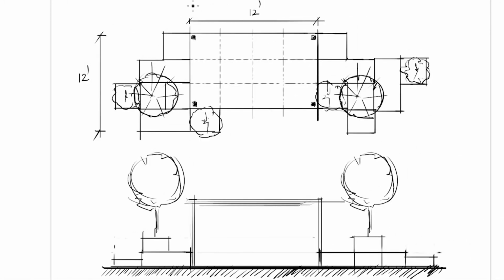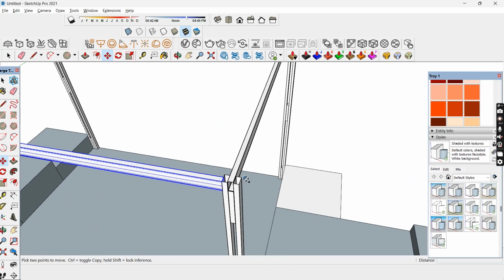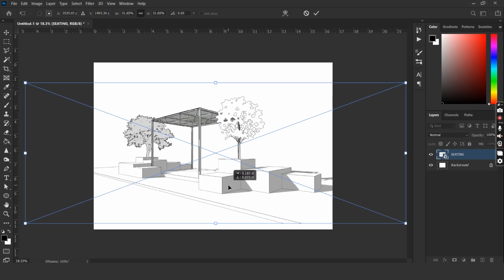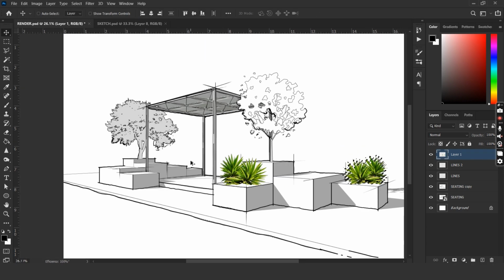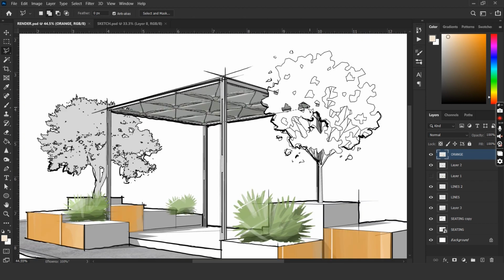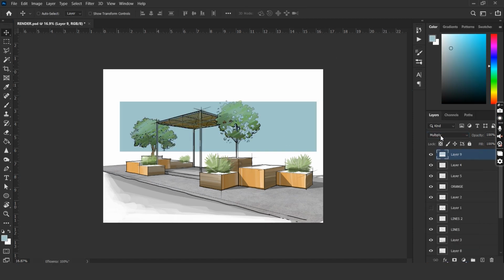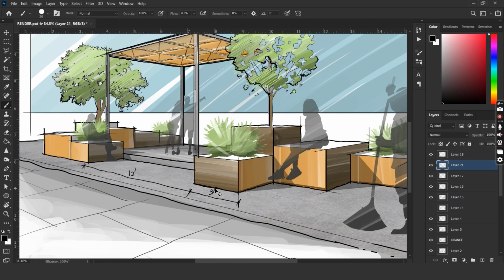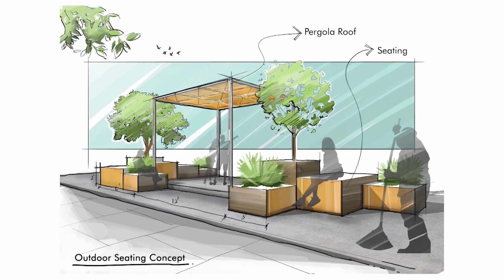Create Architectural Concept Illustrations QUICK & EASY | Sketchup + Photoshop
In this tutorial, we'll explore a speedy and efficient workflow for crafting professional architectural concept illustrations in under 10 minutes. We'll harness the power of Sketchup and Photoshop to bring your ideas to life with ease. Whether you're an aspiring architect or a seasoned designer, this step-by-step guide will help you streamline your creative process and elevate your architectural concepts. Join us on this design journey and unlock the potential of rapid illustration.